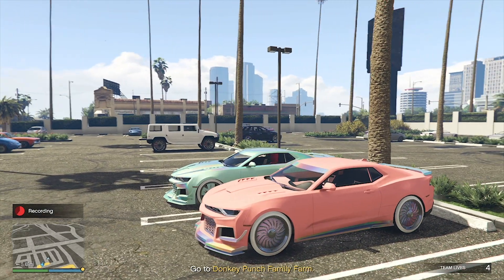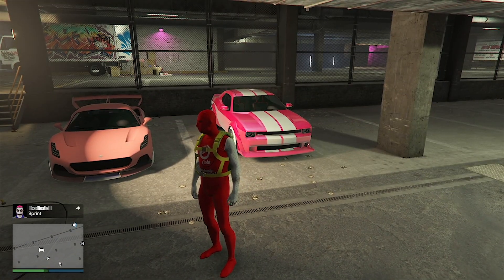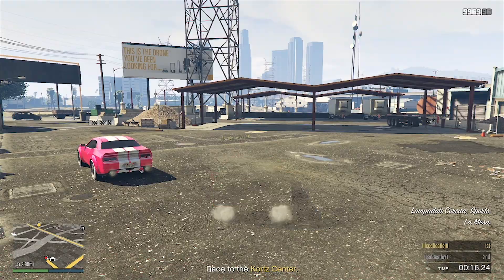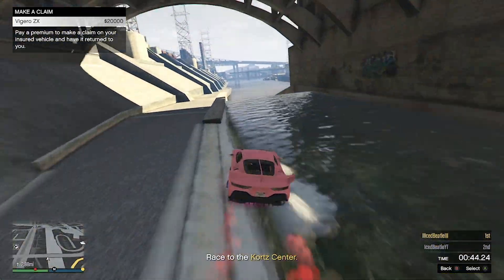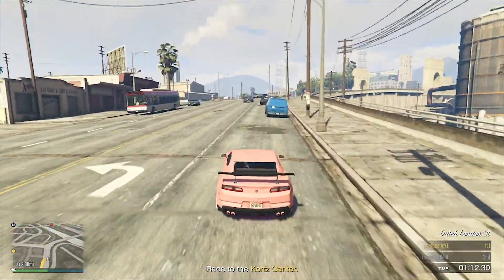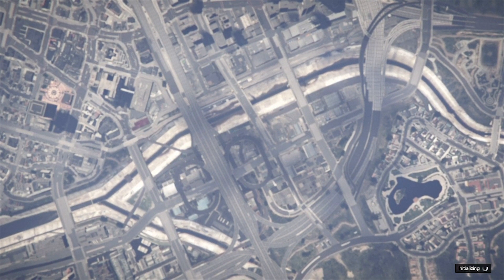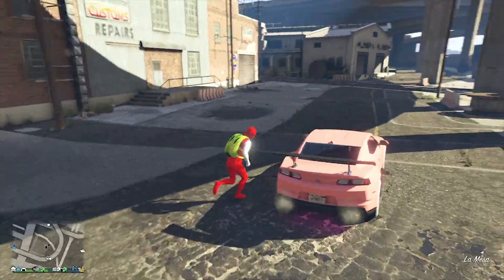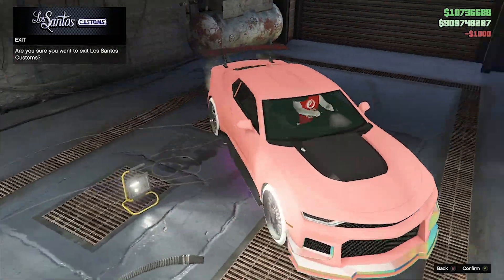*NEW* F1 & BENNYS WHEELS ON ANY CAR! (CAR TO CAR MERGE GLITCH)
This is new workaround for car to car merge glitch working right now